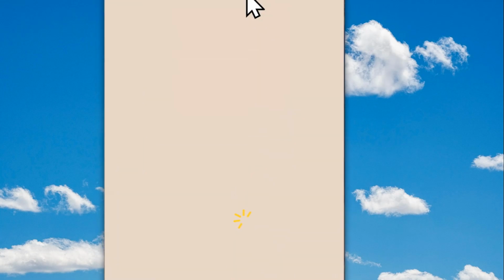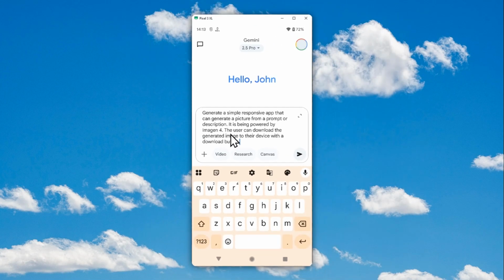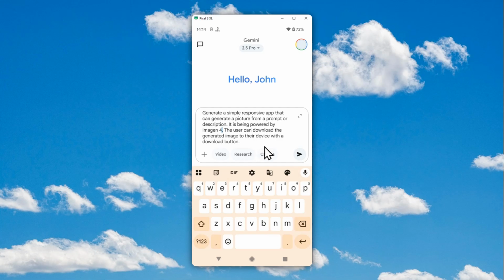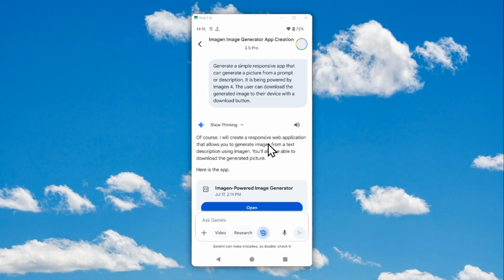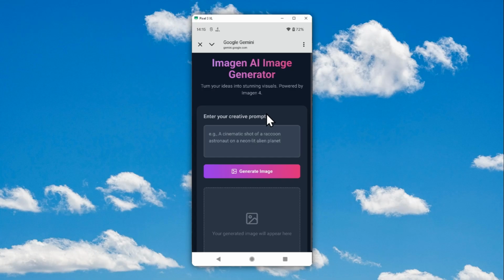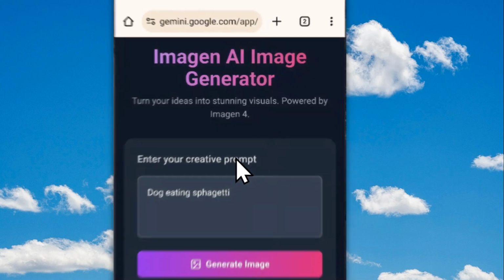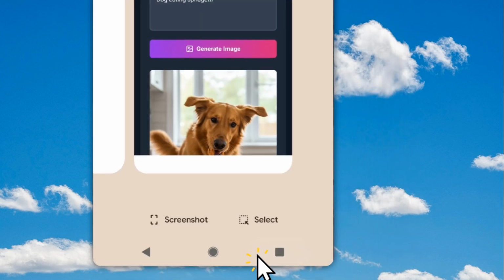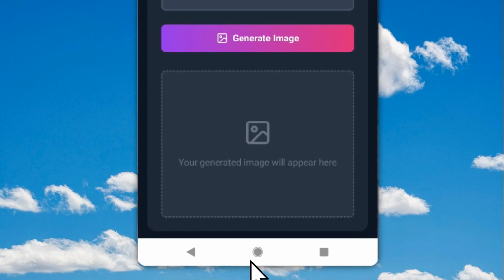How to Create App Using Gemini AI and Put it to Home Screen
👉  In this video, I will show you how to create a simple Gemini AI-powered app that you can easily launch straight from your phone’s home screen using Google Gemini — perfect for anyone looking to build, test, and access generative AI chat or tools with fast Gemini integration, Gemini API key setup, and instant home screen shortcuts on Android or iOS devices for ultimate convenience and creativity.

Prompt that I used:
Generate a simple responsive app that can generate a picture from a prompt or description. It is being powered by Imagen 4. The user can download the generated image to their device with a download button.